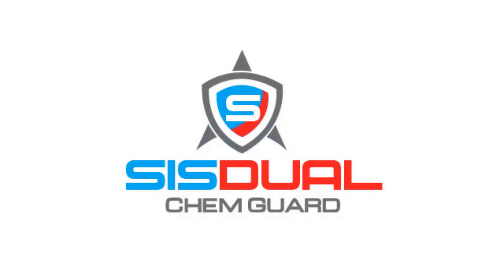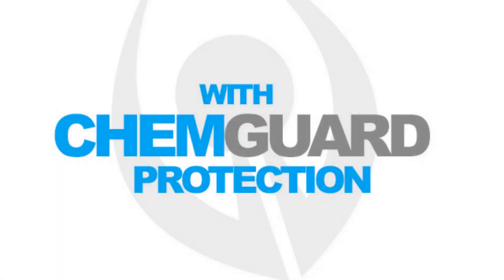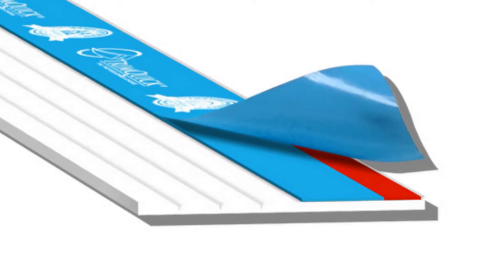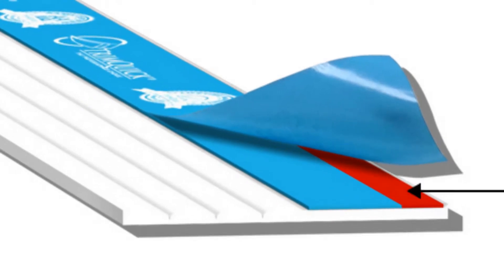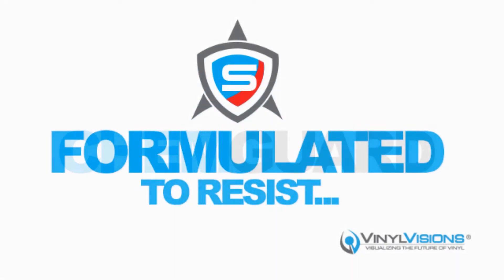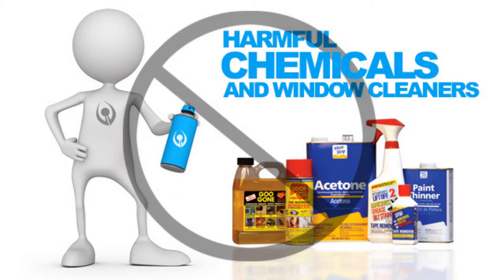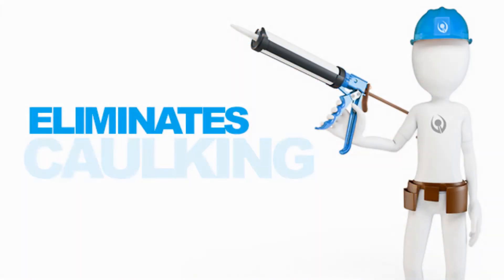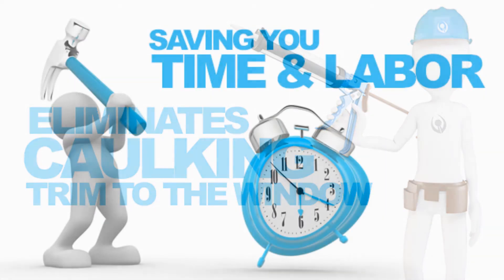SIS Adhesive Video